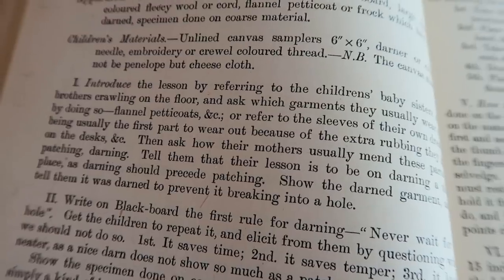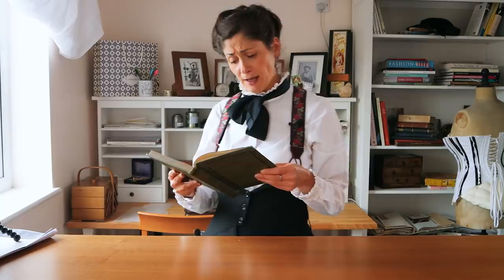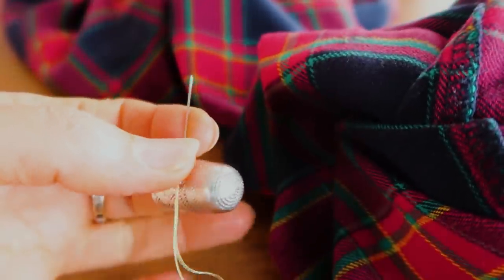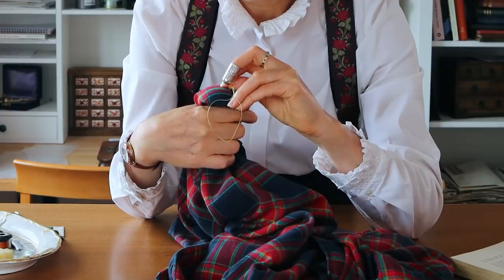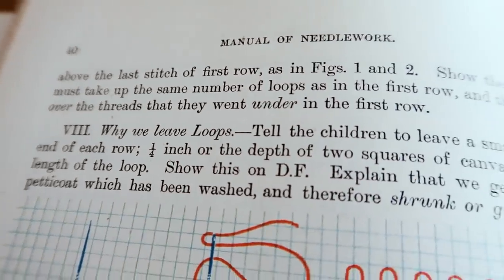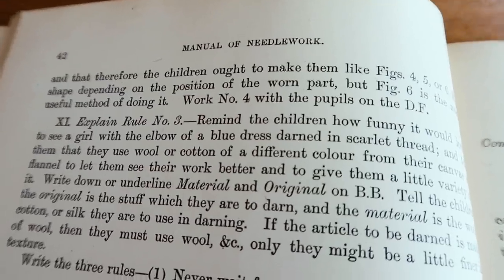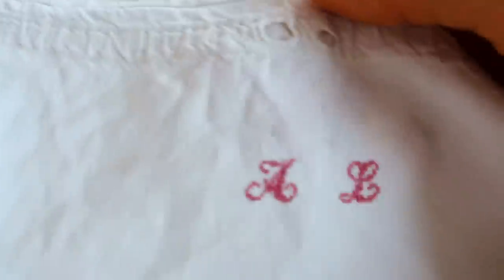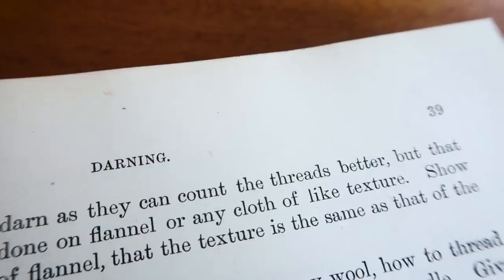How To Darn - But Make it Victorian || How to Repair a Hole in Clothes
For us, Victorian sewing often means buying a modern pattern based on original shapes and doing our best to figure it out.

Few of us learn how to sew at home or at school these days, but how was this actually taught in schools in the 19th and early 20th century?

Well, the manuals for sewing teachers are still out there. Follow along as I attempt to live up to some pretty ambitious Victorian darning standards, with hilarious consequences...

Book:
Needlework and Cutting Out by Agnes Walker, first published in 1897.
This lesson begins on p52, if you want to follow along.

Your letters and cards are welcome at Mr Worth's old place.
7 Rue de la Paix
Paris 75002
France

If you're in the UK, I also have an address here:
1 Northumberland Avenue
Trafalgar Square
London
WC2N 5BW
United Kingdom

Please don't send parcels - the fees to have them imported/forwarded to me are expensive!

Thank you, thank you, to everyone who has sent something to me. It is deeply valuable to read your words in your own handwriting and hold them in my hands. It helps me to connect to who you really are, and what you really need from me. I read, enjoy and treasure every one. Thank you.